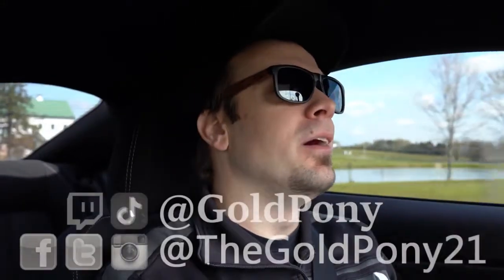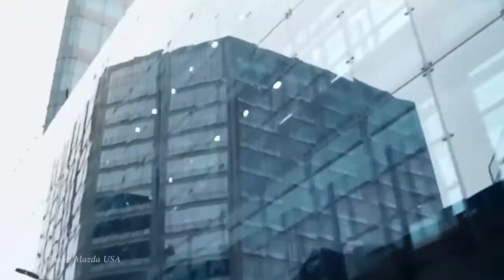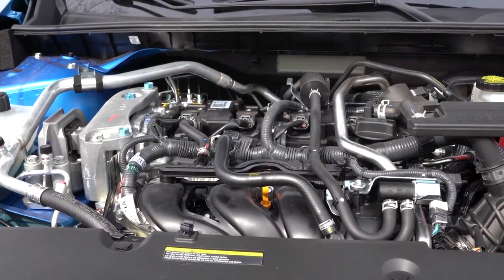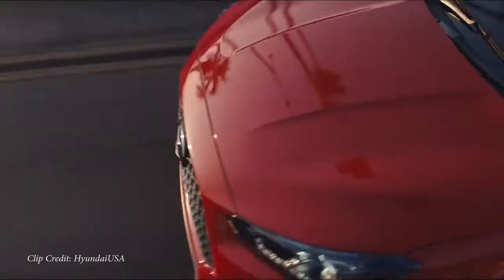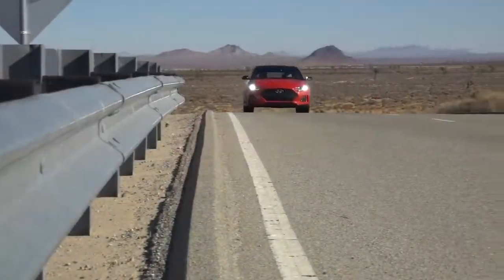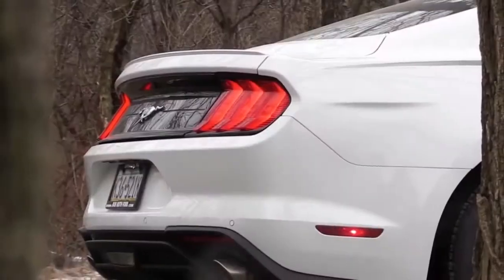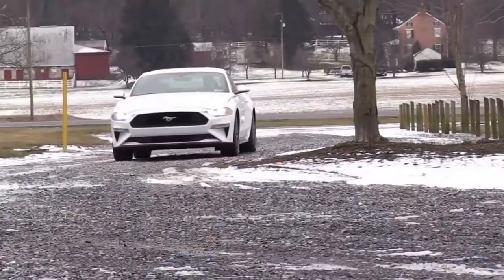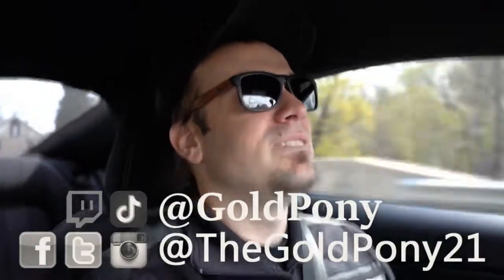Top 5 NEW Cars Every High Schooler Should Buy!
So if you're currently in high school and you're looking for a fun car that hasn't been messed up by any previous owner this video will help! In this one, I'm going over the Top 5 NEW Cars for high schoolers and really a fun first car for anyone!